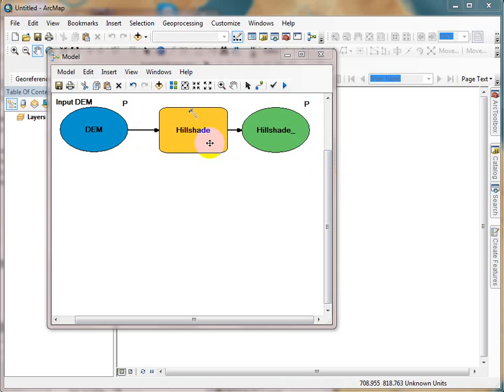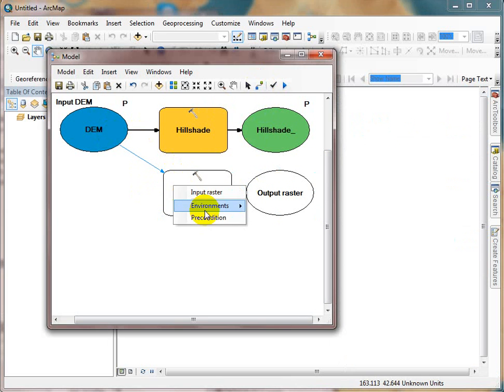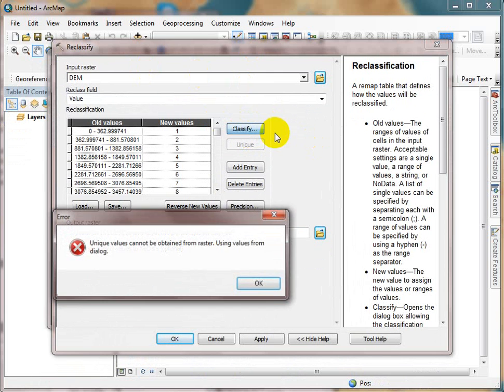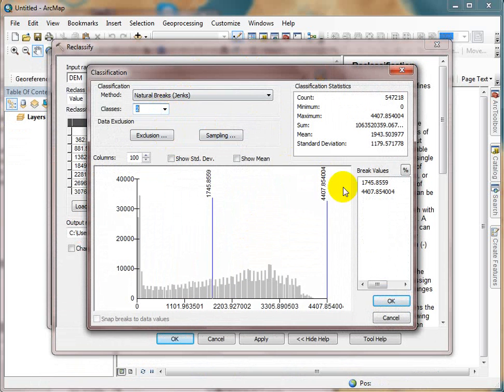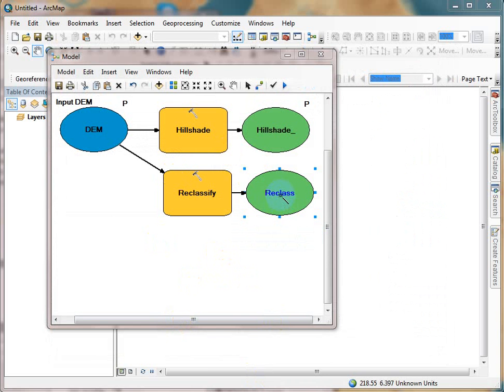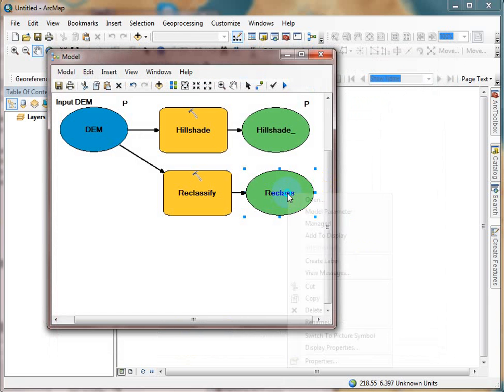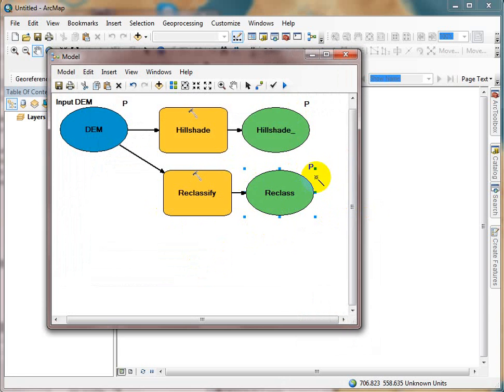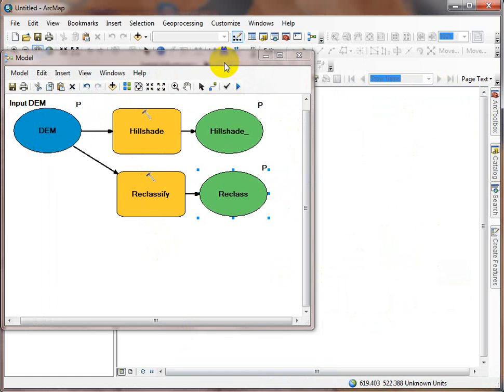Model Builder Demo Part 2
Demonstration in ArcMap 10.3. Setting up Model Builder. Part 2